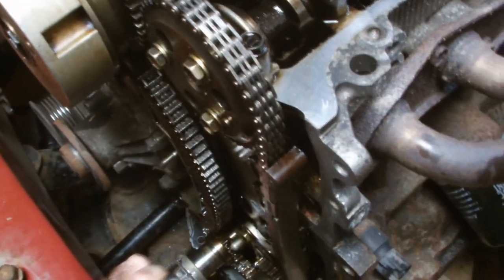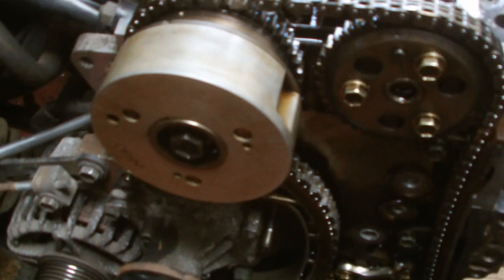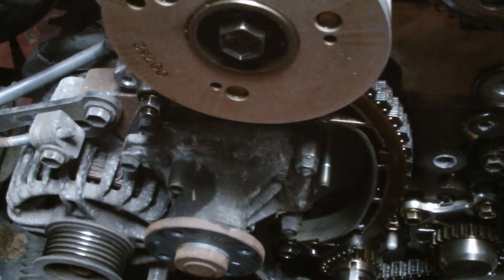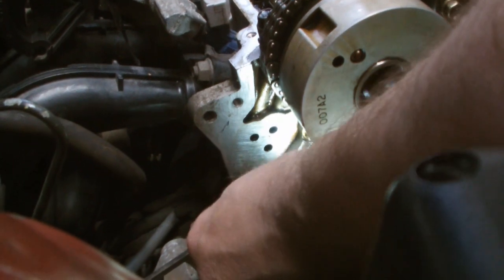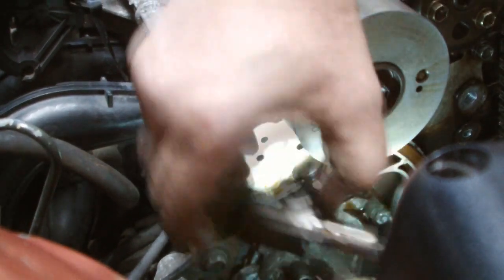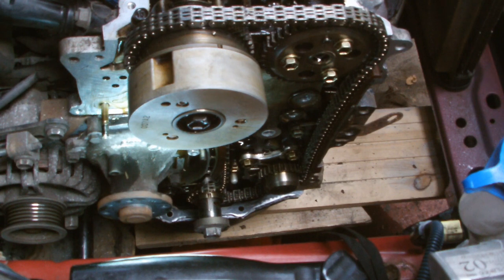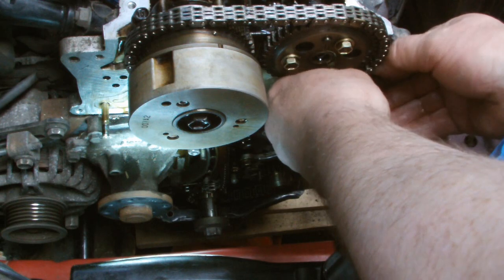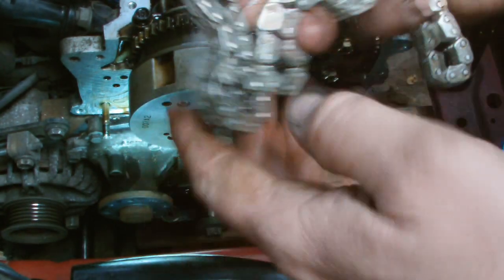Totota engine repair, timing chain replacment vvti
a short video of timing chain removal, on a toyota VVTI engine yaris, timing chain removal, worn stretched timing chain toyota,engine rattle, metalic noise, how to repair.